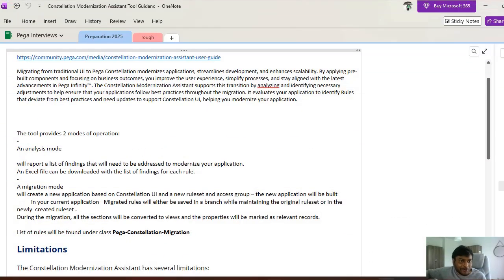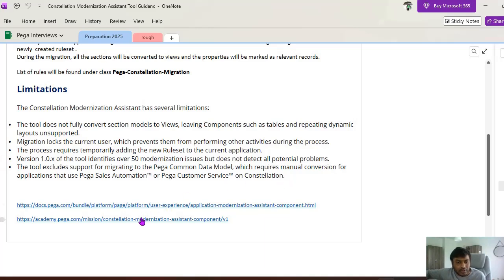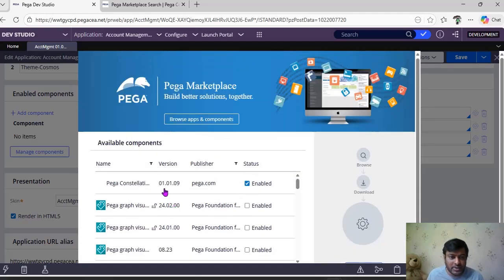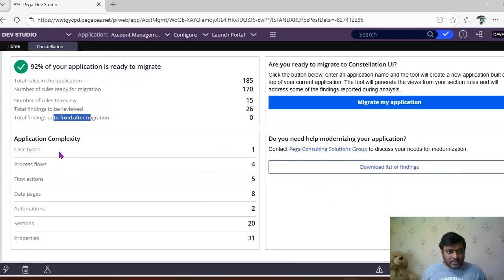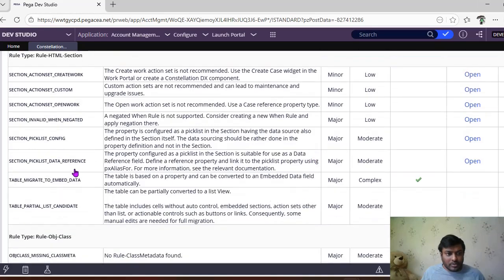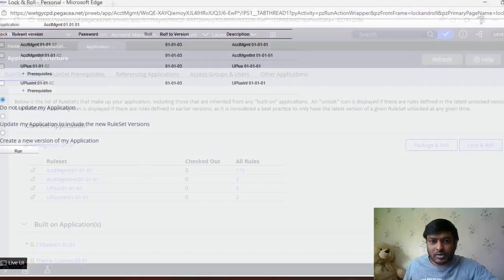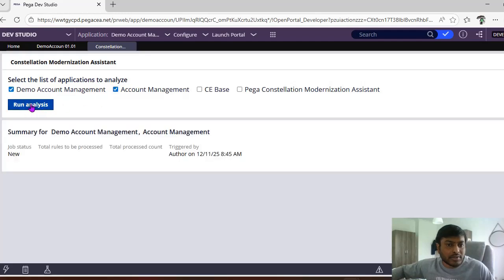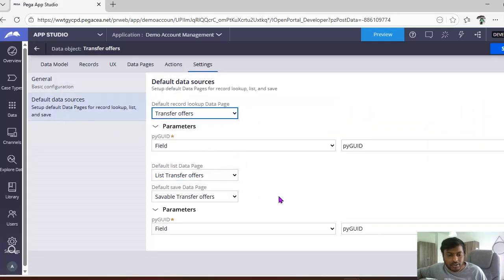150. Step by Step Process to upgrade Theme Cosmos Application to Constellation Application.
pega interviews are tough these days. Learn about step by step process to upgrade theme cosmos application to constellation in Pega .

explore more in uikit pega ui userinterfacedesign.